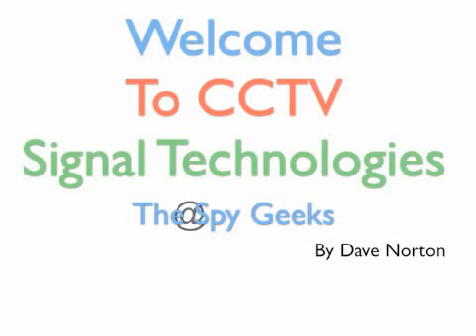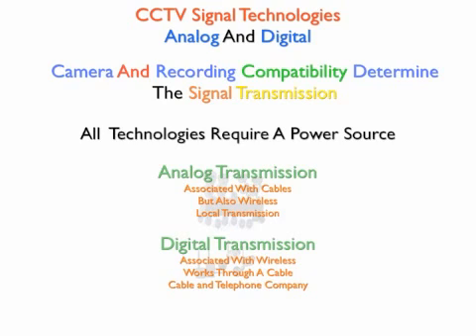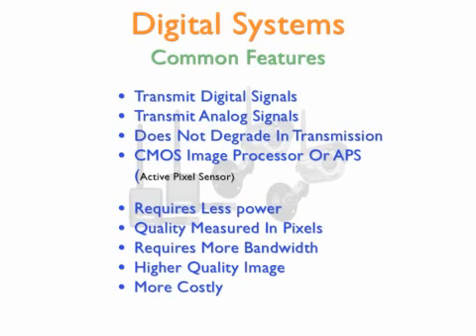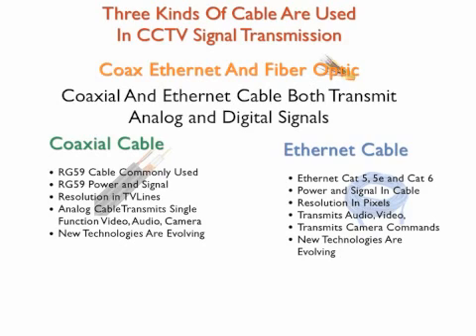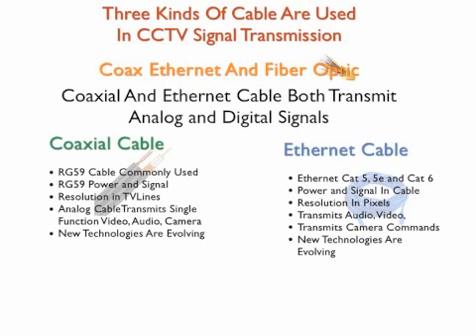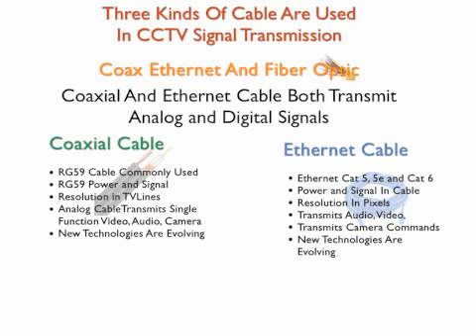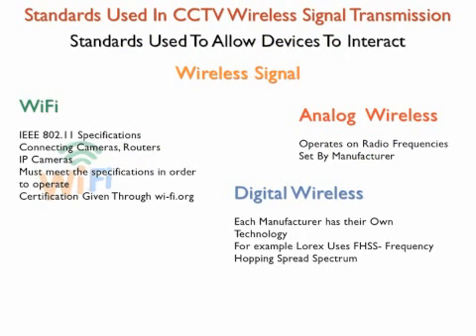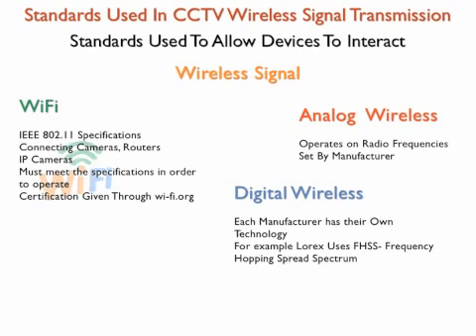Analog and Digital CCTV Signal Technology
Analog and Digital CCTV Signal Technologies

RG59 coaxial cable is commonly used for the installation of wired analog systems. This cable consist of an electrical wire for power and a wire for signal transmission. Analog transmission allows only for one event to be transmitted at a time. Three wired cables are available to send audio and video through the same cable. Otherwise to have audio and video you would have to run and additional wire. The same is true if you have a need to control a pan tilt zoom camera. New technologies are constantly being developed and some day it might be possible to have multiple digital transmissions between the camera and DVR.

Ethernet Cable

Cat 5, 5e and Cat 6 are designed for digital transmission of data.
The difference between the different Cats is the transmission speed of the data. Cat 5 will handle 10/100 Mbps speeds (Fast Ethernet) at up to 100 MHz bandwidth. This is not a suggested option. Cat 6 handles 10 gigabit Ethernet at 250 MHz. Much faster that Cat 5. Ethernet cable transports Pixel resolution, audio data, power and camera commands all in one cable. New Technologies constantly improving quality.

Wireless Standards

Analog Wireless camera radio frequency is designated by the manufacturer. These cameras transmit to a receiver that is connected to a monitor. This system is subjected to  interference by other devices using similar frequencies.

The frequency of Digital wireless cameras are also determined by the manufacturer. So if you would like to expand your system you will have to purchase additional cameras from the original manufacturer. Because the signal is sent digitally there is very little interference and the cameras are capable to document video, audio and receive commands for pan, tilt and zoom.

Wifi cameras are manufactured according to the standards of IEEE 802.11. This means that they will be compatible with appliances that are manufactured according to these standards. Even when it is a different manufacturer. WiFi.org provides a WiFi certification for manufacturers that have their products tested and certified to meet the WiFi standards for easy connection to the network. To ensure a seemless connection I advise anyone considering a wireless IP camera to look for this certification or you may end up with a connection problem. With IP cameras it is best to find a manufacturer and stay with them in order to avoid software issues of recording. This is a common problem.